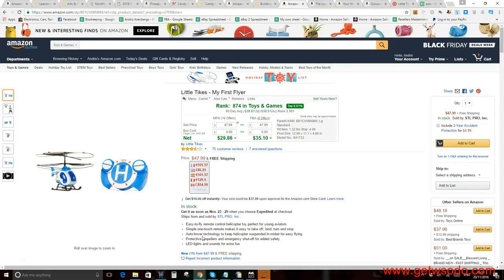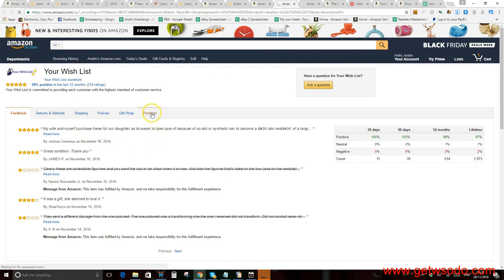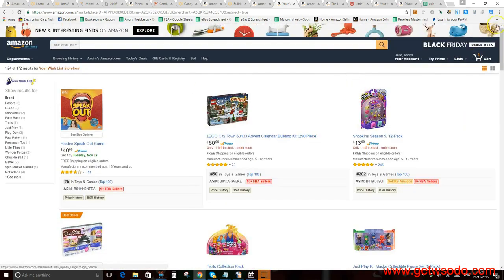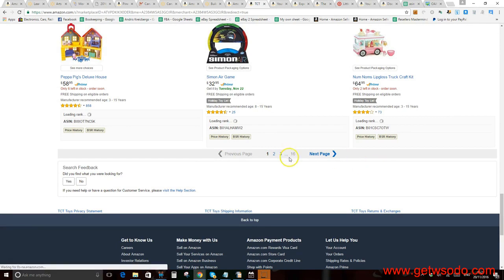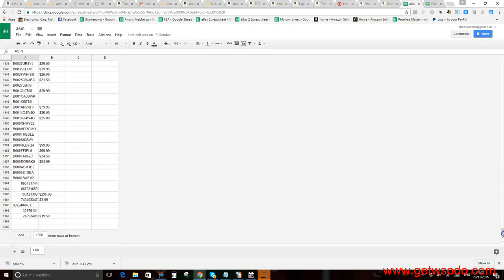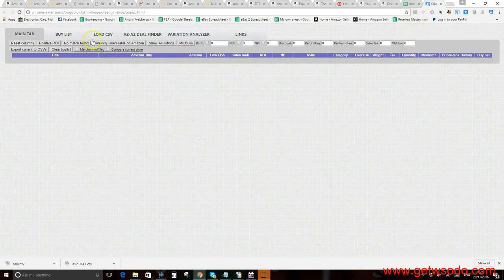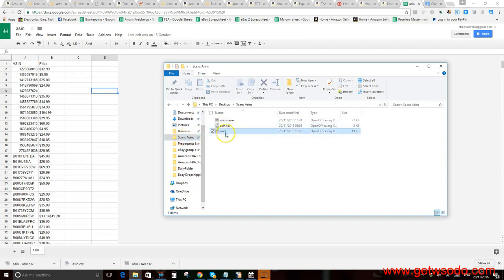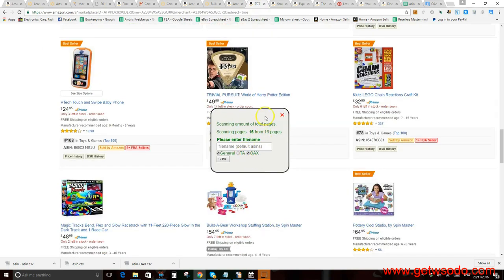02 Oaxray Advanced Methods For Searching Products - Introduction To Arbitrage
CHÍNH SÁCH GIÁ SIÊU RẺ MỚI NHẤT VỀ KHÓA HỌC & CUNG CẤP PHẦN MỀM MMO
★ mmoworldcourse.blogspot.com cam kết bất kỳ nếu quý khách phát hiện trang web bất kỳ nào rẻ hơn, chúng tôi sẽ bán với giá thấp hơn, đây là chính sách siêu ưu đãi hỗ trợ các bạn làm MMO. Tất cả các khoá học này mình mua tận gốc từ các giảng viên và từ nguồn Edumall,... trị giá hàng trăm triệu tất cả, nay bán cho các bạn giảm đến 95%
★ Giao dịch bảm bảo qua paypal/ngân lượng, nếu quý khách không hài lòng sản phẩm bên chúng tôi sẽ được hoàn tiền 100%
★ Tất cả các khoá học này đều siêu rẻ và full đầy đủ và chi tiết như khoá học thật dưới dạng video, file word, excel, các tut,...( bạn học trực tiếp từ Giảng viên như thế nào thì khóa học giống 100% như vậy). Bạn chỉ cần tải về tại drive và học trọn đời.
★ Các bạn có quyền lựa chọn nhiều khoá học bất kỳ, mua càng nhiều giá càng siêu giảm.
★ Với 450.000 VNĐ bạn sẽ sở hữu 7 khoá MMO tiếng việt đầy đủ các lĩnh vực về MMO bất kỳ nào bạn chọn (không tính khóa số 1 phần II).
★ Với 750.000 VNĐ bạn sẽ sở hữu 11 khoá MMO tiếng việt & 4 khóa quốc tế đầy đủ các lĩnh vực về MMO bất kỳ nào bạn chọn.
★ Với 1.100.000 VNĐ bạn sẽ sở hữu 22 khoá MMO tiếng việt & 8 khóa quốc tế đầy đủ các lĩnh vực về MMO bất kỳ nào bạn chọn.
LĨNH VỰC KHOÁ HỌC VÀ PHẦN MỀM CHÚNG TÔI CUNG CẤP GỒM